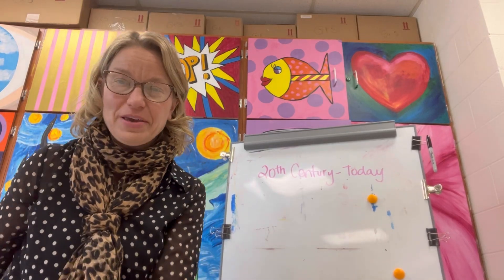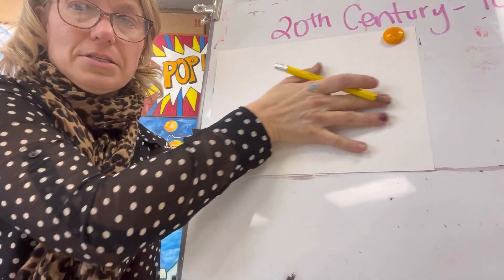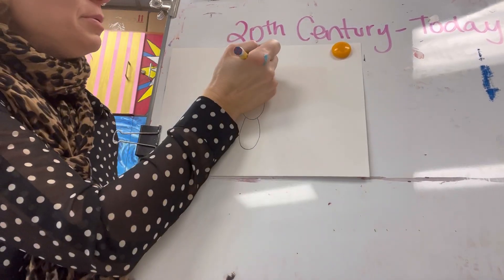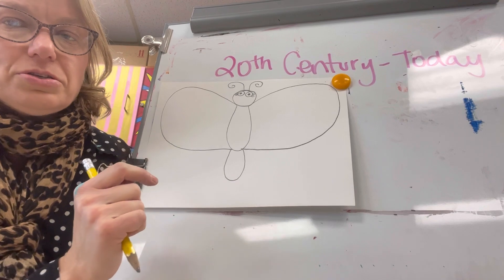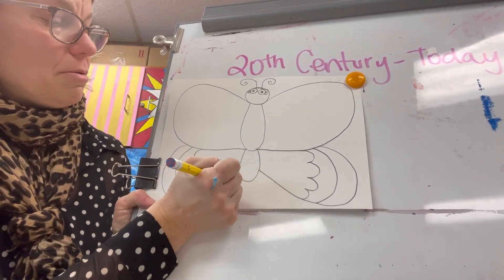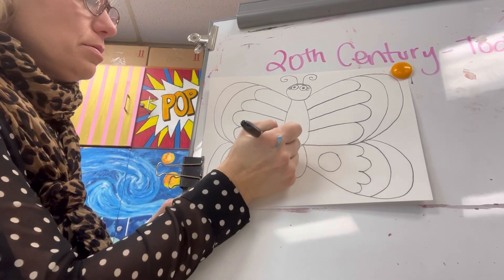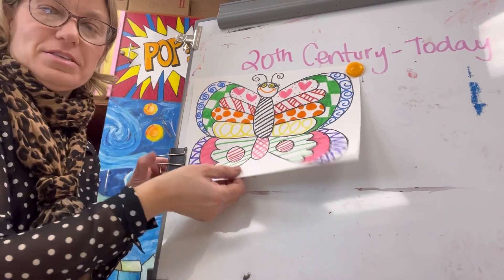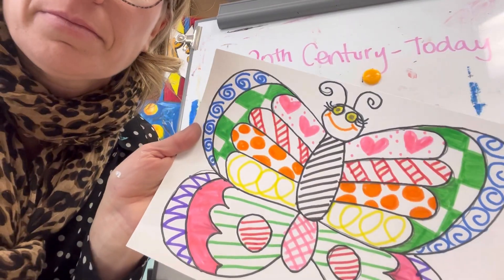March 21, 2023